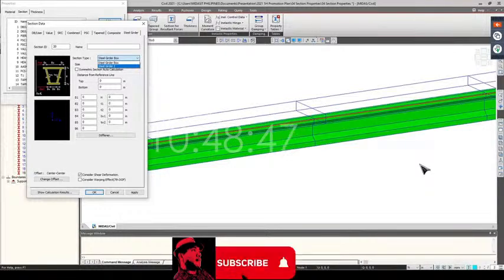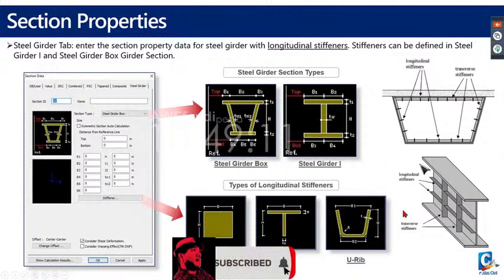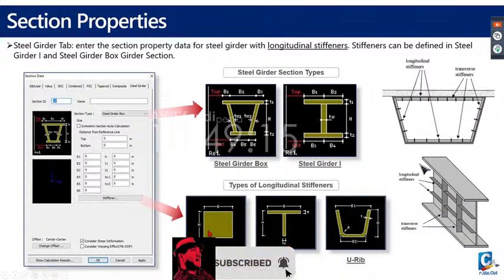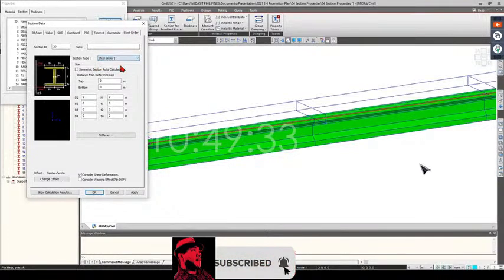[360 Experience MIDAS] How to define section properties in midas Civil"